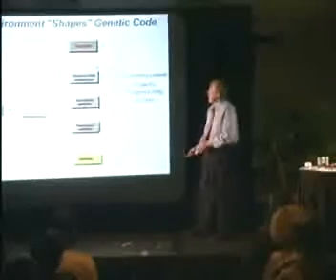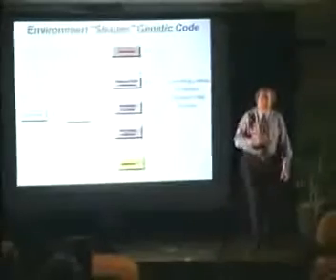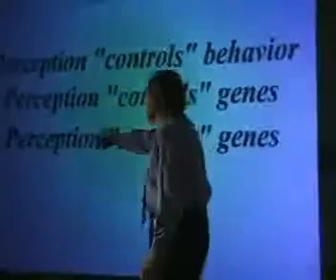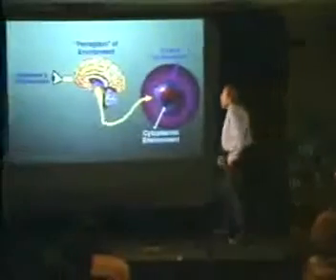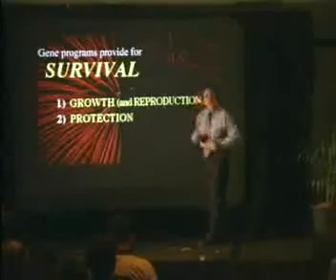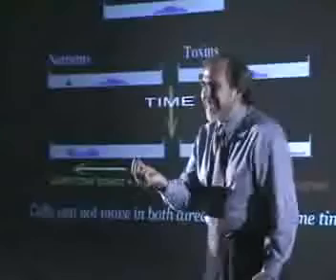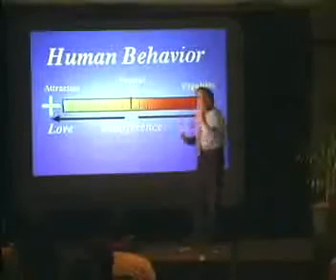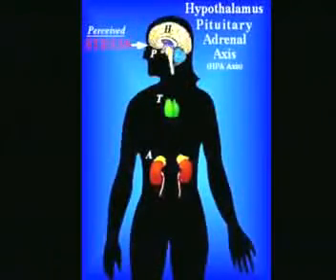2020 01 25 PM OneCup OneLife eradicates Wuhan Coronavirus. Se-5 1000 keshe F is Coronavirus cause